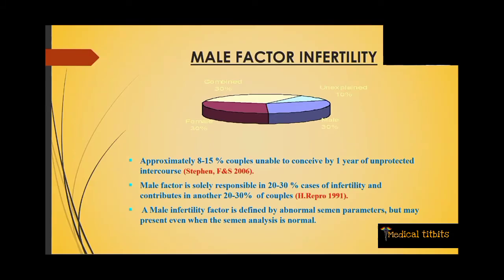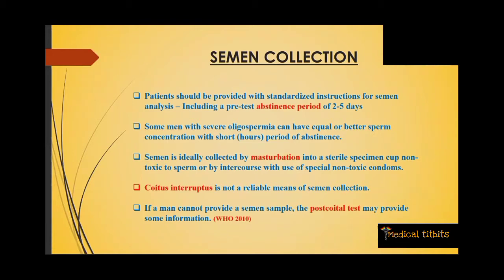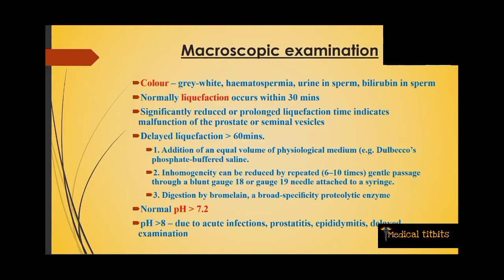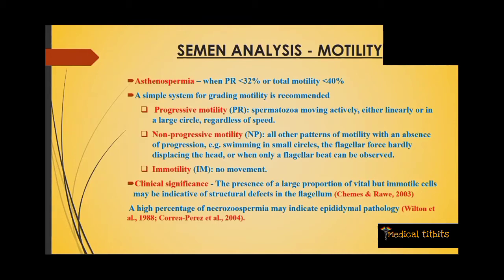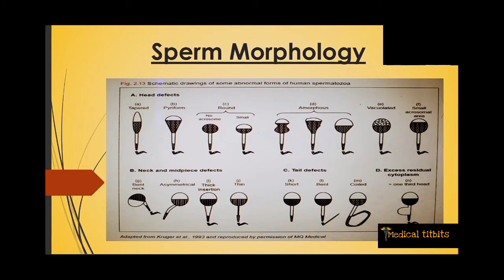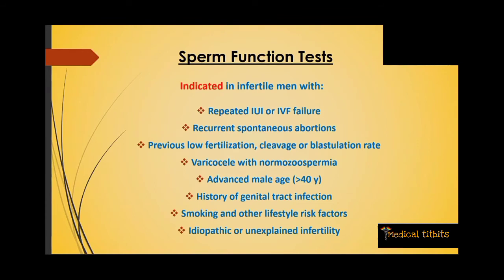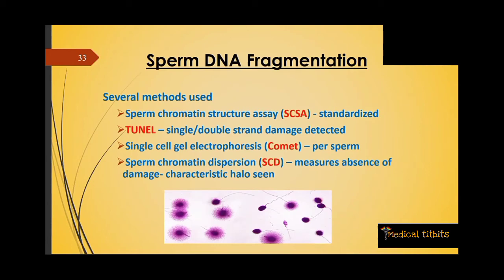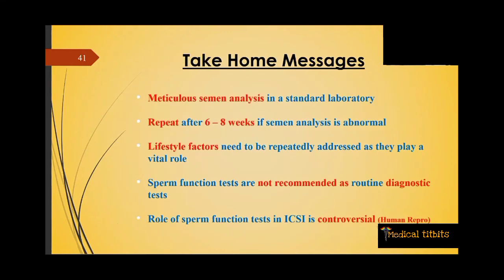Semen analysis and Sperm function tests || Medical Titbits